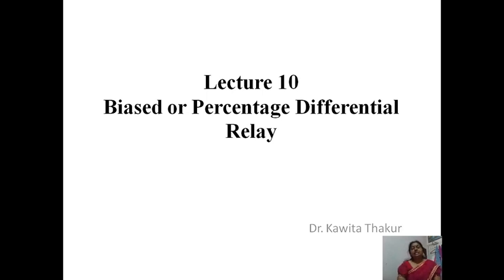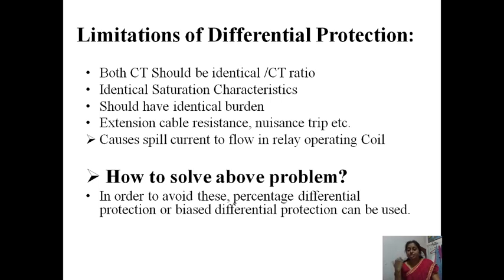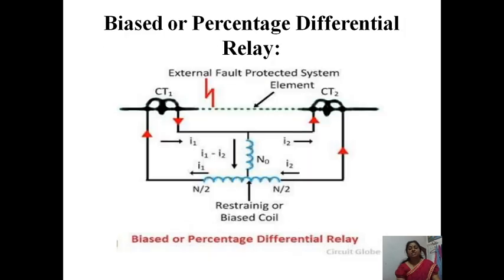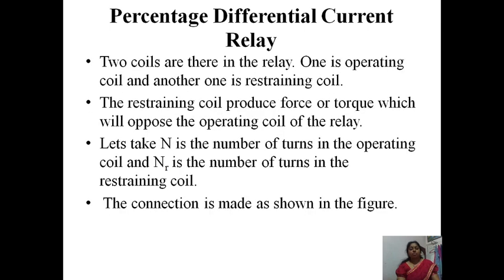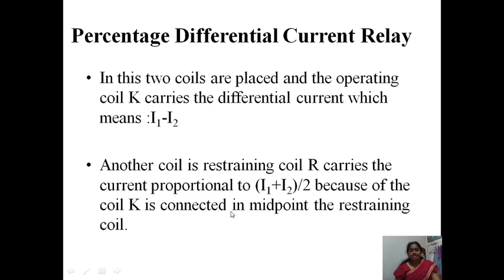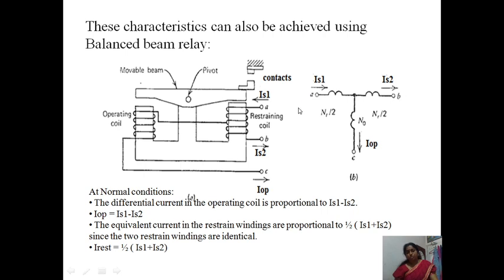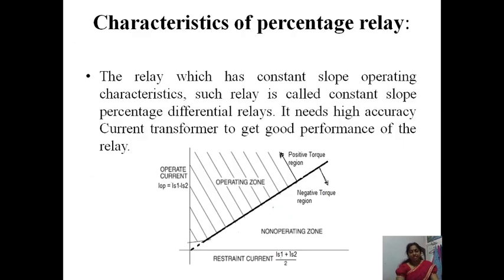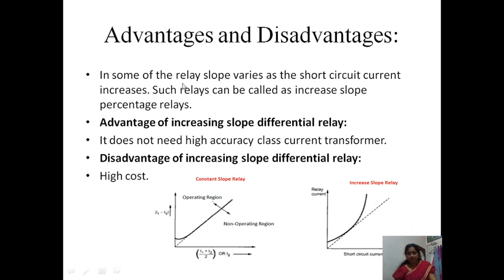Lecture 10, Biased or Percentage differential Protection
Prerequisite
Lecture 09, Differential Protection